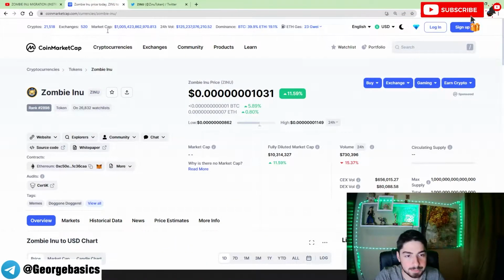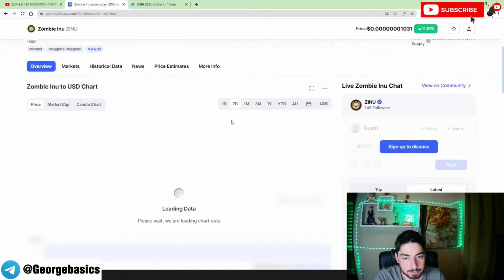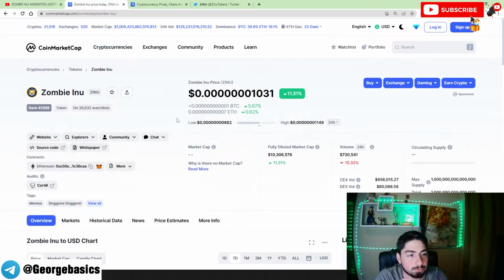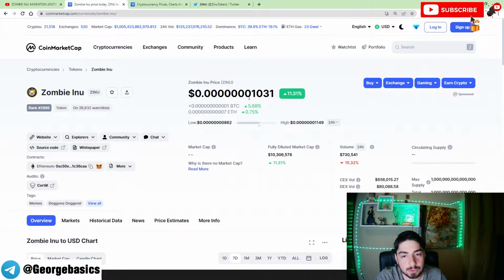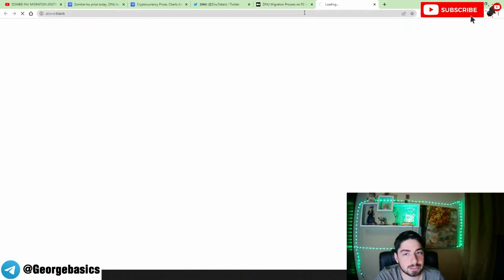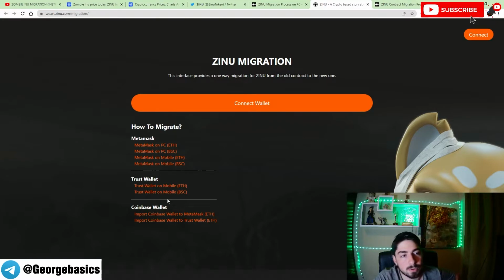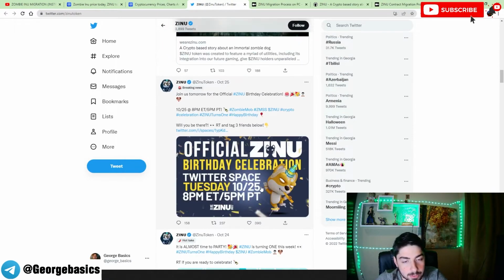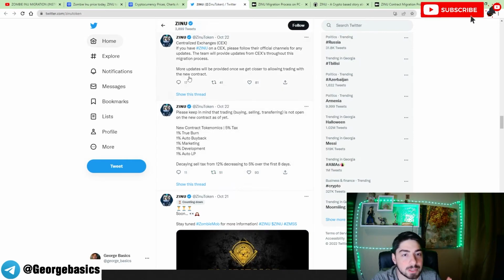ZOMBIE INU MIGRATION - THE FULL GUIDE! ZINU MIGRATION TO V2 - HOW TO MIGRATE ZINU FROM TRUSTWALLET!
USDT (TRC 20): TQVSuhBJBuxBFRGWNmaUUTUCmgcVXVXSaX